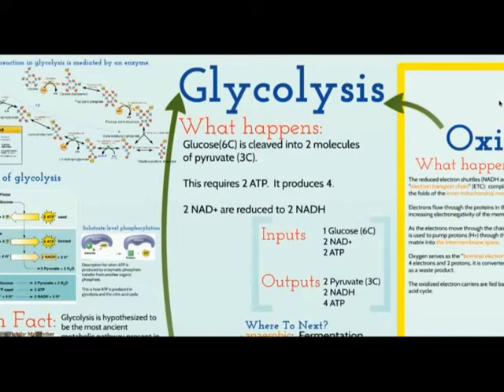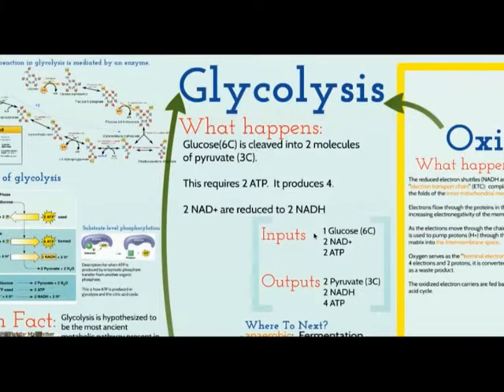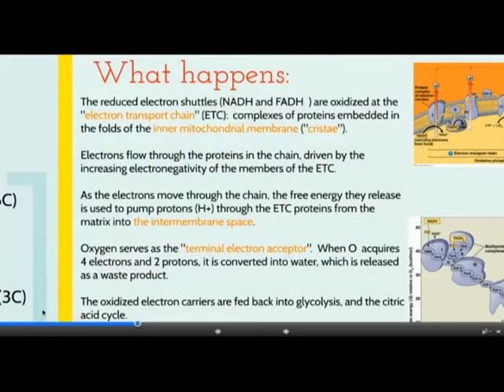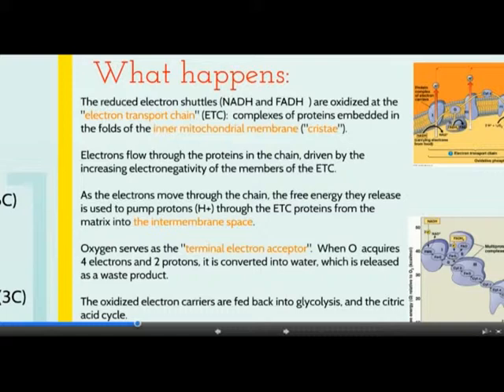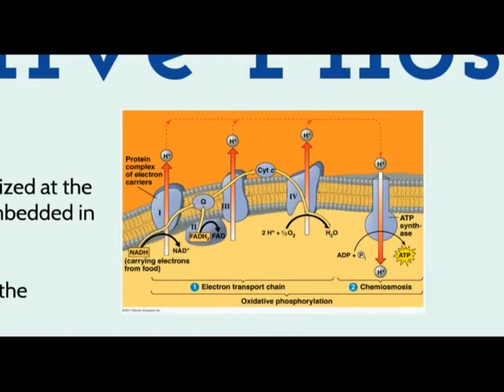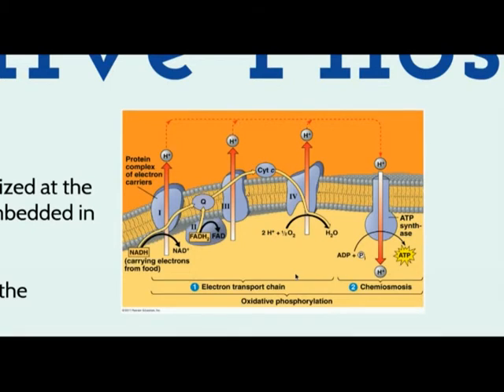AP Bio Domain 3 Glycolysis and ETC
Kyle, Ben, Ashley
Student Created Content on Glycolysis and The Electron Transport Chain.